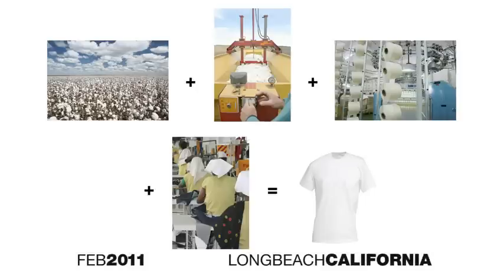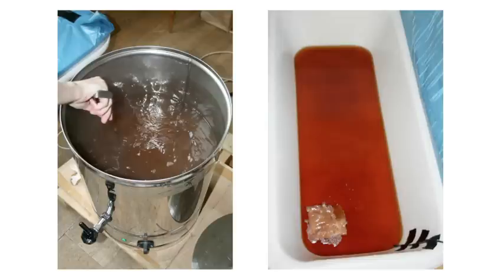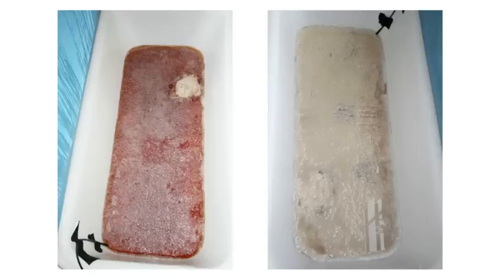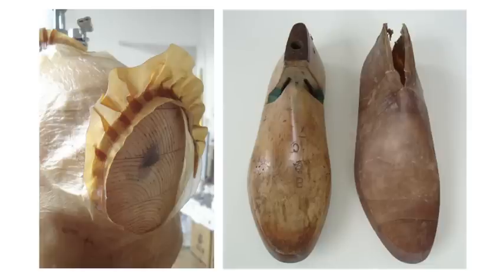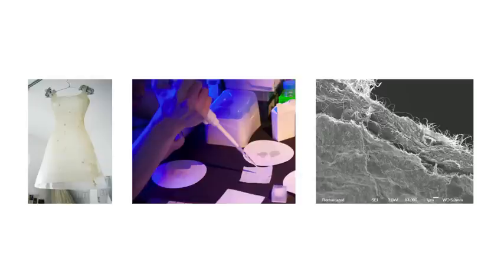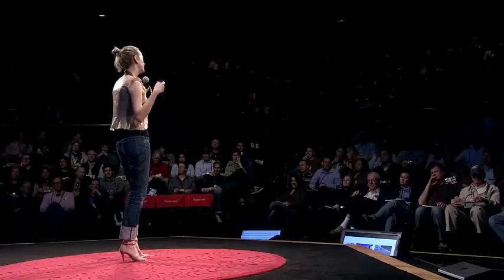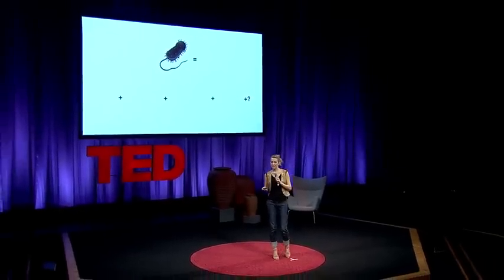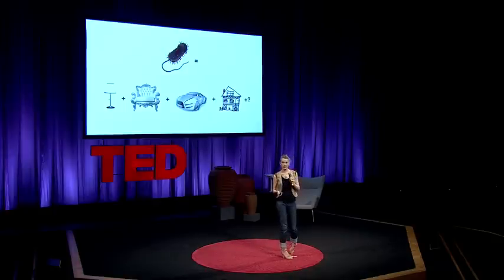Suzanne Lee: Grow your own clothes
Designer Suzanne Lee shares her experiments in growing a kombucha-based material that can be used like fabric or vegetable leather to make clothing. The process is fascinating, the results are beautiful (though there's still one minor drawback ...) and the potential is simply stunning.